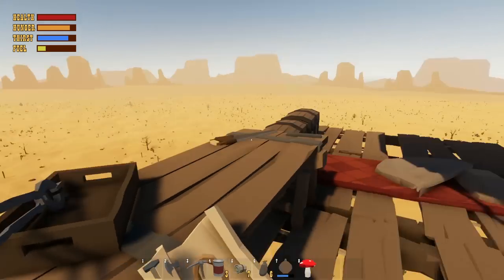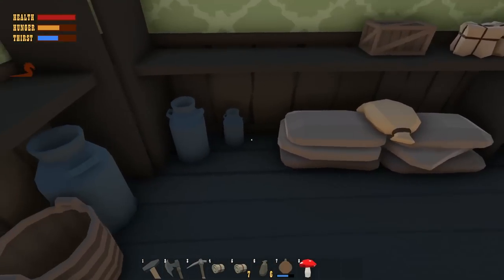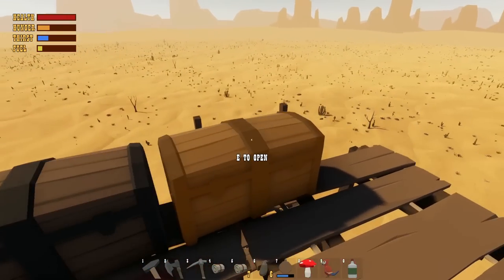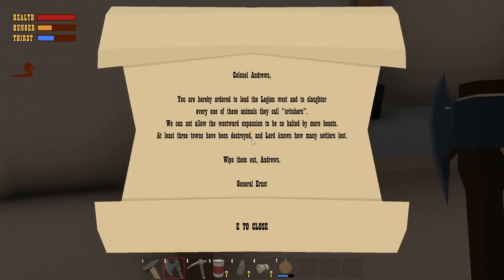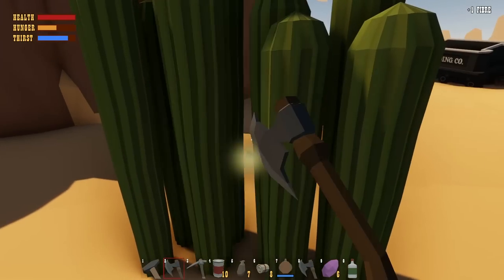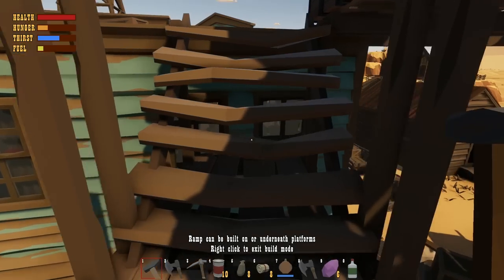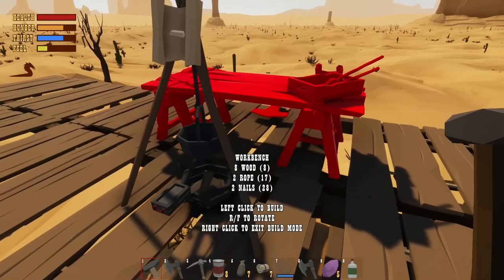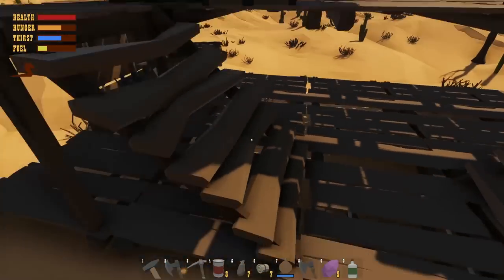EXPANDING THE AIRSHIP! | Desert Skies Gameplay/Let's Play E4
Checking out this new game, Desert Skies! Its a floaty survival game with building, crafting, exploring, and worm snake thingies called Critchers! Join me on this let's play of Desert Skies gameplay!

Desert Skies

Floating on a creaky wooden airship above a vast desert filled with treasures and dangers, players will journey deep into the Wild West as they survive the harsh landscape and save a young America from a monstrous threat.

MORE ABOUT DESERT SKIES:

It's the American Wild West gone horribly wrong.

It began with rumours of terrifying creatures attacking people at the far frontier. Then the first town was wiped out. Now years have passed and everyone has fled east, leaving behind a ghost land.

You were part of an expedition to investigate the creatures and their origin. A fully stocked hot air balloon kept you all safely off the desert floor, until a sandstorm destroyed most of the airship and took the rest of your team with it.

Now you're the sole survivor, out of supplies and clinging to what's left of your airship as it drifts down towards the sand. You've spotted some wagons in the desert ahead and have just enough fuel to make it there. You might find supplies, and if you can scavenge enough to get back into the air then you might be able to limp from location to location and rebuild enough to fly far west, solve the mystery and stop the monsters...

But that means landing. The creatures are attracted to noise, and on the desert floor they can hear you scream.

FLY
Ride the winds over the desert in your hot air balloon powered airship.

EXPLORE
Land and explore abandoned towns, attacked outposts, underground caves and more

RUN!
Explore quickly and quietly, for whenever you land the Seeker hunts you from beneath the sands!

LOOT
Search each location for the items you need to survive, build and craft.

BUILD
Build your airship into a floating fortress packed with crafting stations.

FIGHT!
Craft weapons and turn the tide on the Seeker!

HARVEST
Harvest resources from the desert to help you on your adventure.

CRAFT
Craft items, tools, weapons and more.

WIN!
Your goal isn't just survival, but victory! Can you survive long enough, can you build and craft yourself strong enough, to reach the heart of the desert, solve the mystery of the creatures' origin and fight your way to victory?